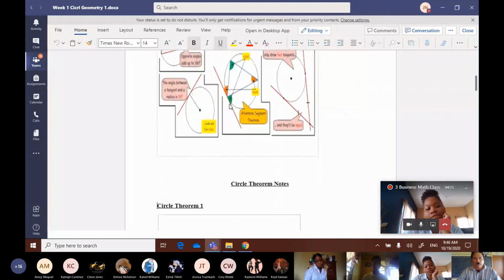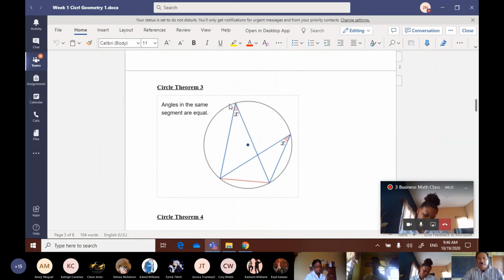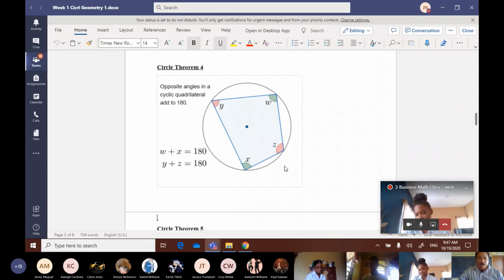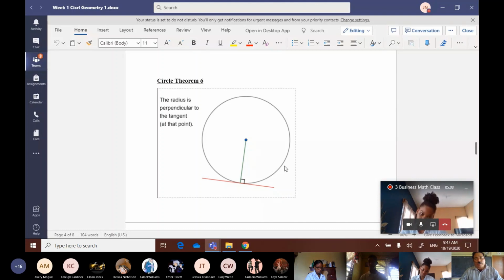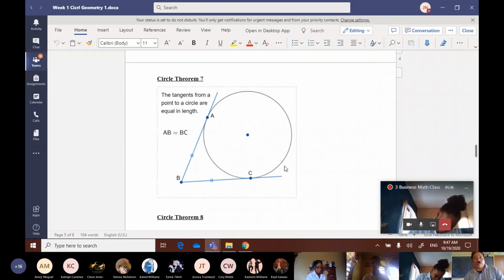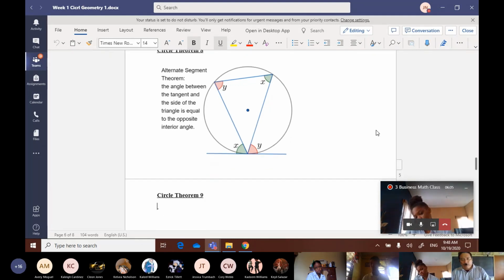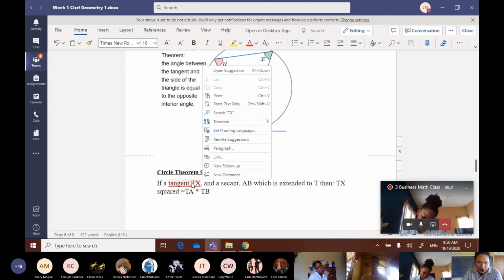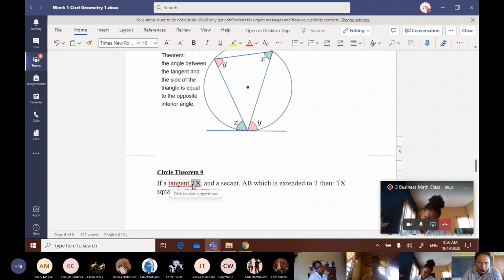Circle Theorem Revision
This video shows the beginning of the Lesson where teacher goes over the Circle Theorem and their diagram.